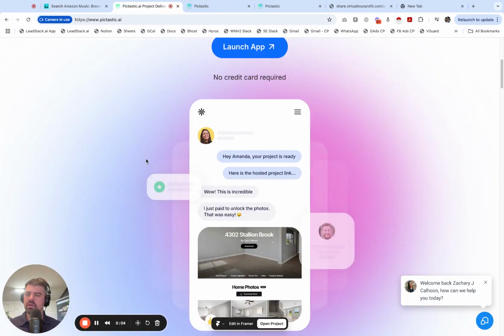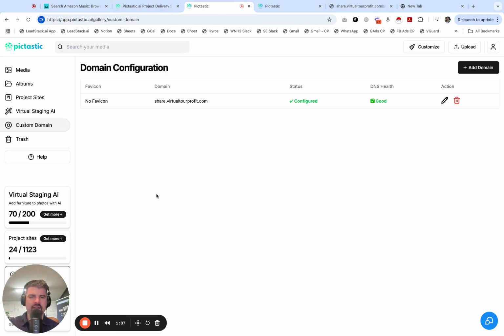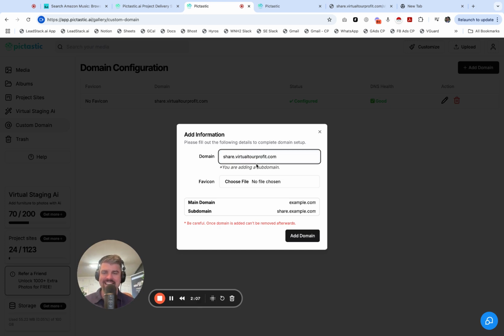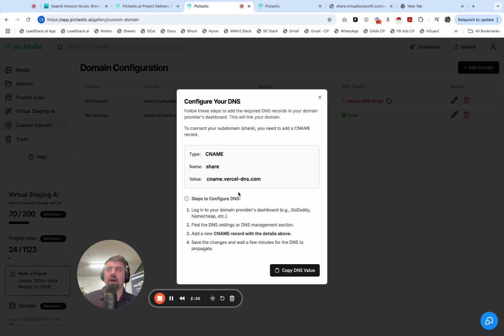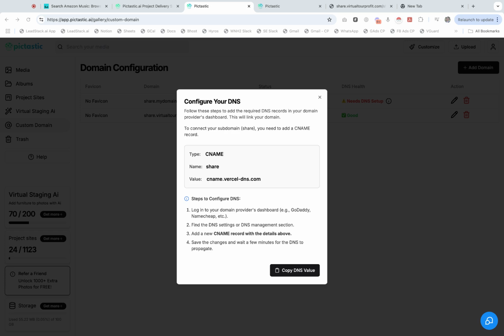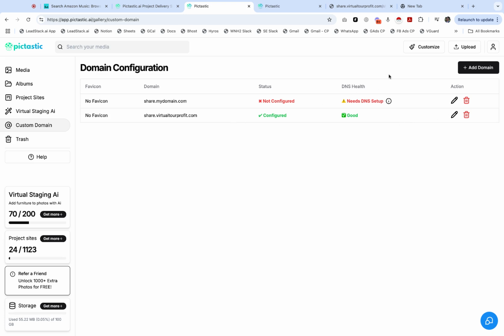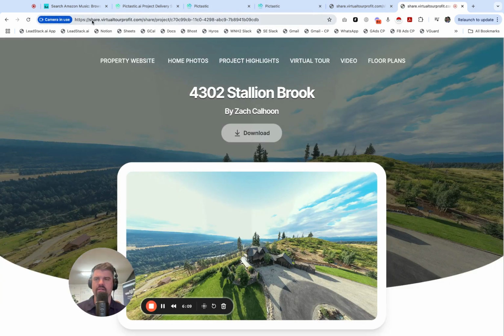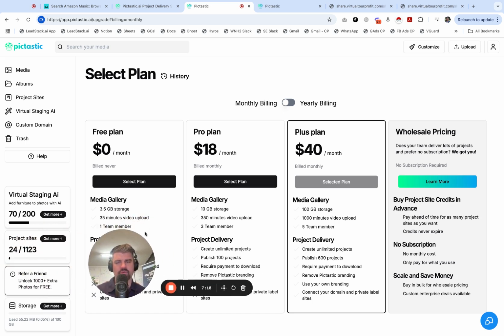[New Feature] Custom Domains For Photo Delivery and Property Website Software Pictastic.ai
🚀 [New Feature] Custom Domains for Photo Delivery and Property Websites! 🚀

We’re excited to introduce Custom Domains for your photo delivery and property websites! 🎉 Now, you can create a fully branded experience for your clients by using your own domain name instead of a generic URL.

🔹 What’s New?
✅ Use your own domain for property websites
✅ Deliver photos & media with a professional, branded link
✅ Enhance trust and brand recognition with your clients

In this video, we’ll walk you through how to set up and customize your domain for seamless integration. Watch now and take your branding to the next level!